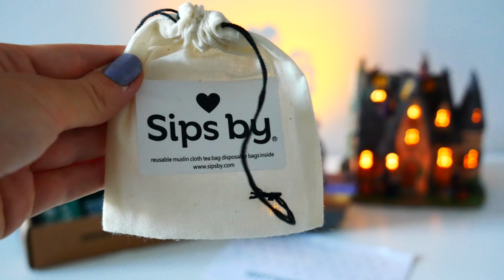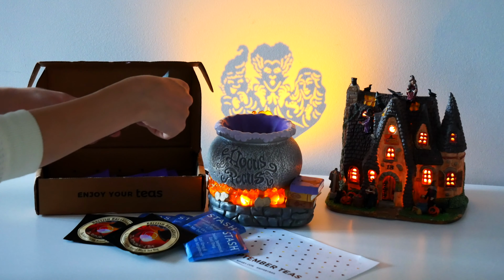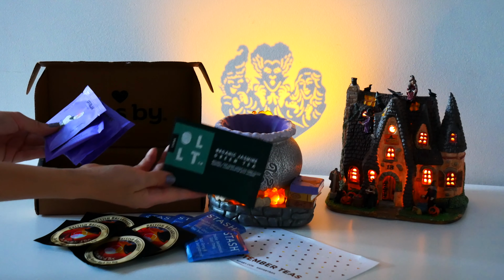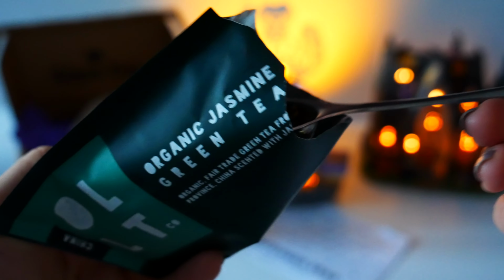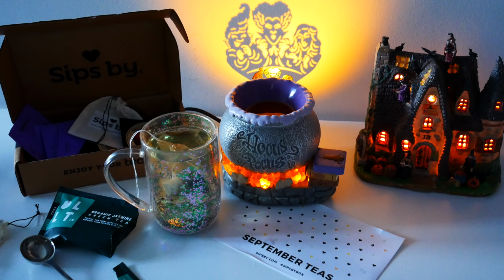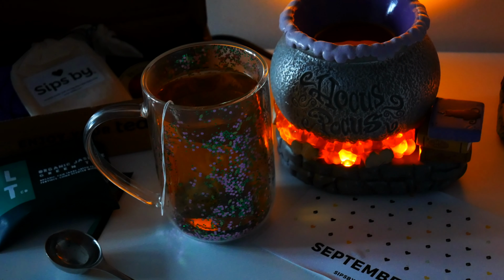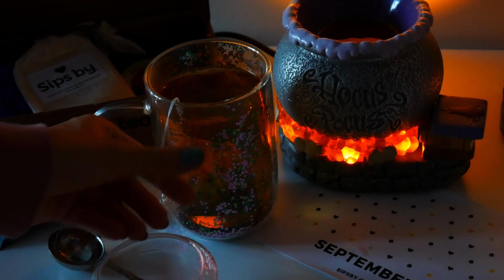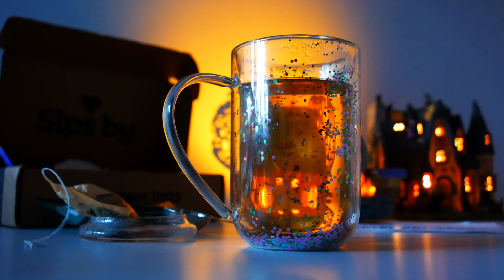Sips By Box Review | Autumn Fall Teas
In today's video, I share an unboxing and tea haul of my recent Sips By Box for September. A special thank you to Sips By for sending me this box to review and enjoy!

About Sips By:

- Sips by is a female-founded and led startup
- each month, they match tea drinkers with delicious teas from over 150 global tea brands
- based out of Austin, Texas

TEAS INSIDE:

OFFBLAK Sleep Breezy Chamomile Tea

@StashTeaCo Double Bergamot Earl Grey Tea

@republicoftea British Breakfast Black Tea

OLLTco Organic Jasmine Green Tea

HOCUS POCUS SCENTSY WARMER is from  @AlexandraWaxwithAlex